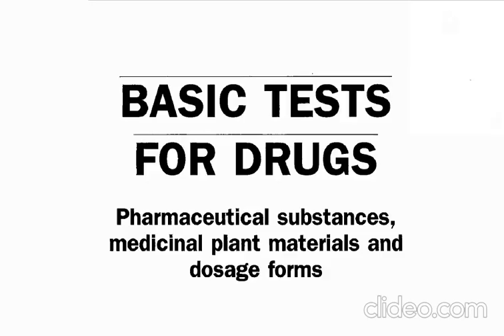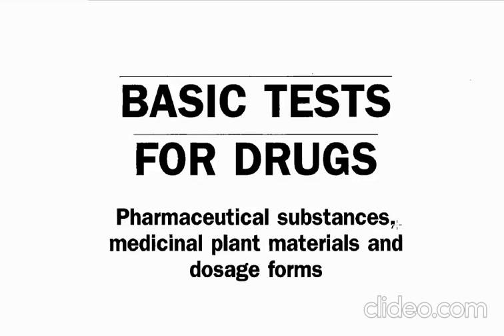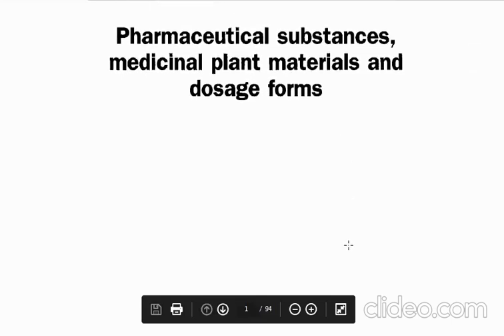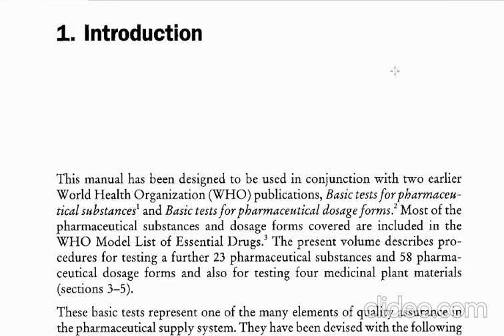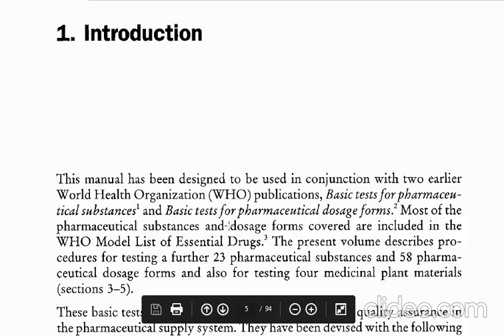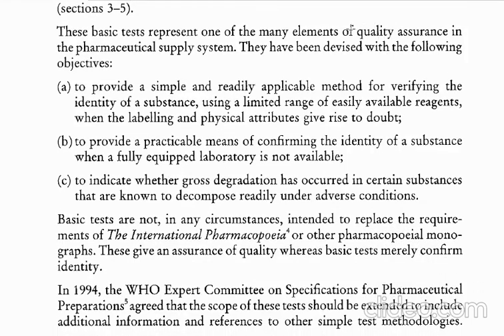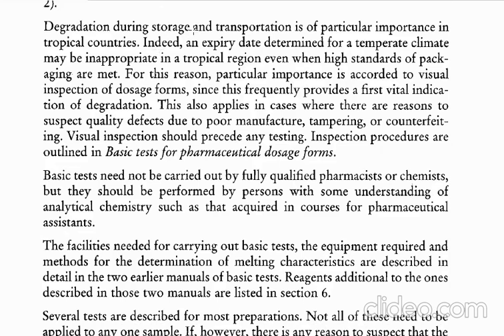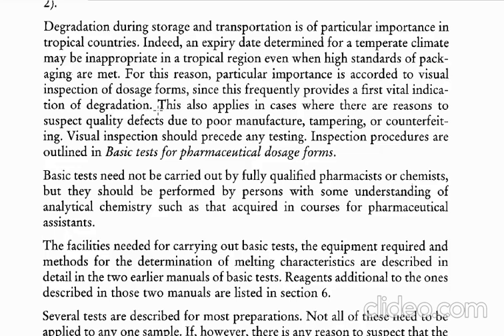Basic Tests For Drugs- Introduction (WHO Guidelines)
In this video basic tests for drugs explained direct from manual by WHO. The main objective and introduction has been explained.

portion explained:

1. Basic tests for drugs
2. Objective of guidelines for basic tests of drugs
3. WHO guidelines